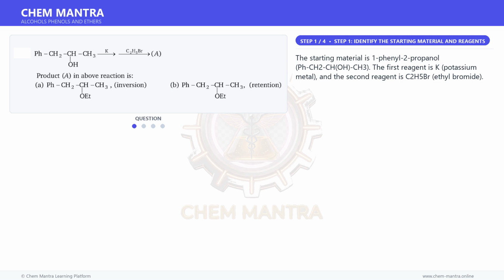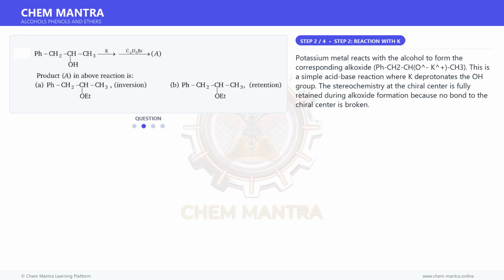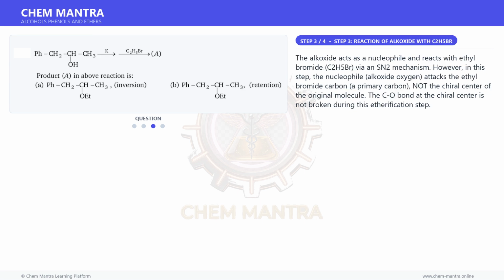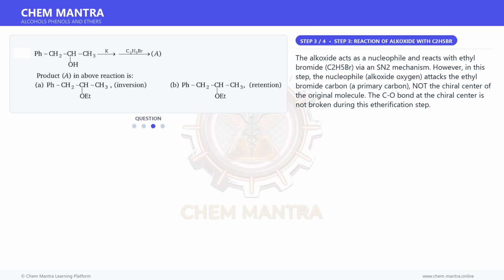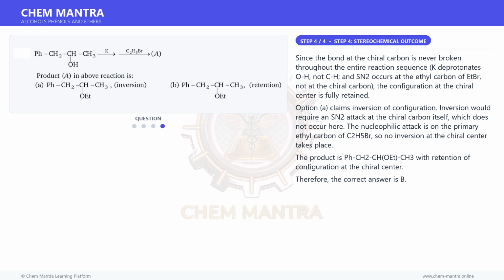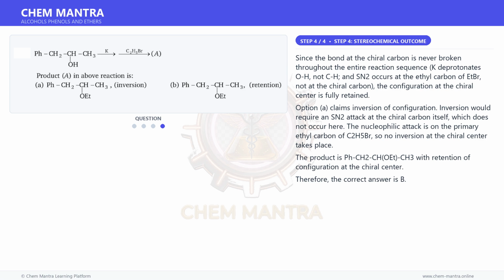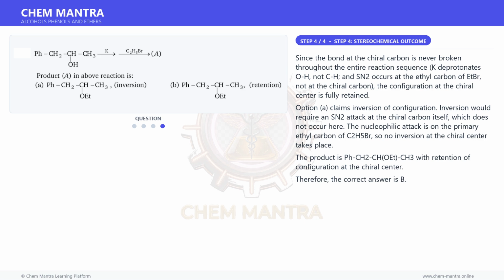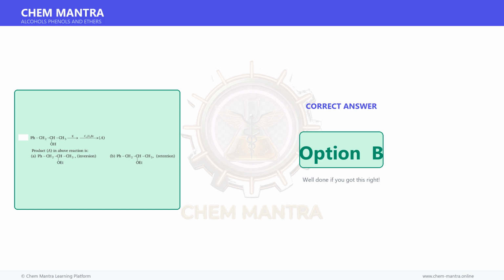Therefore, the correct answer is B | Alcohols Phenols Ethers | JEE Chemistry | Chem Mantra